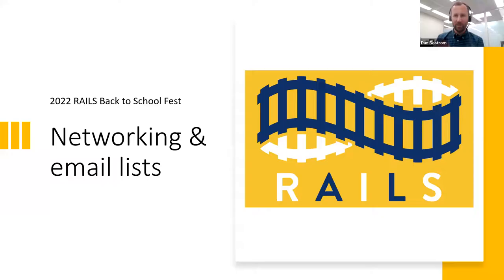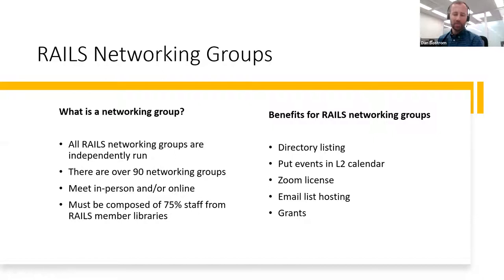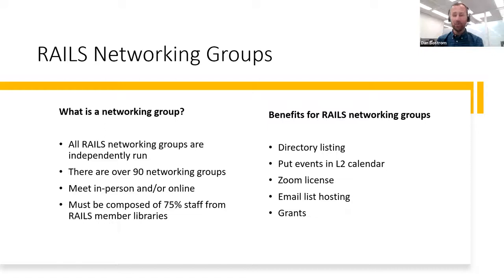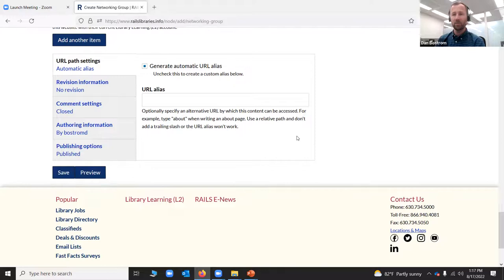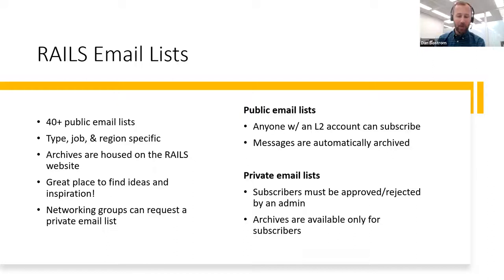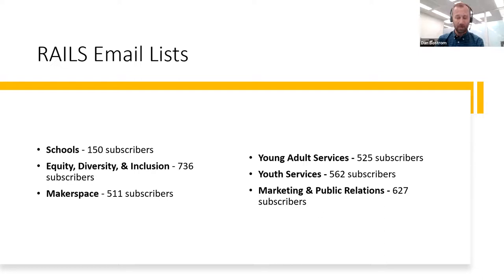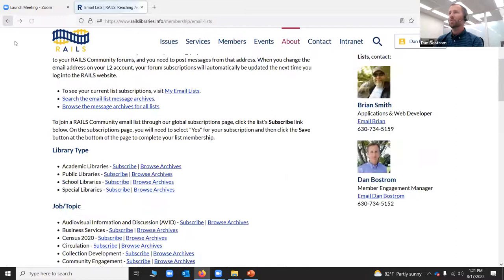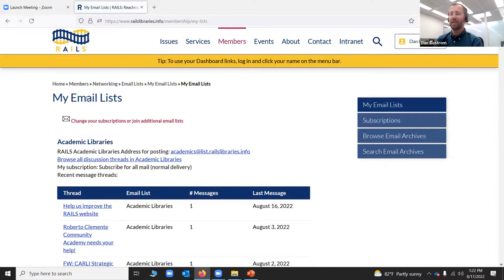2022 RAILS Back to School Fest: Networking & Email Lists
Presentation recorded by Dan Bostrom, RAILS Member Engagement Manager for the 2022 RAILS Back to School Fest on August 17, 2022.